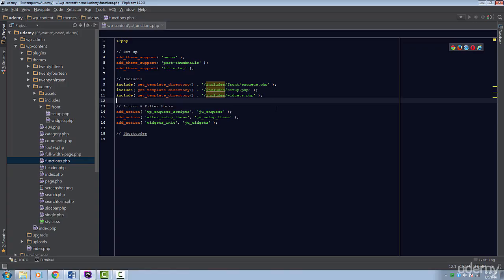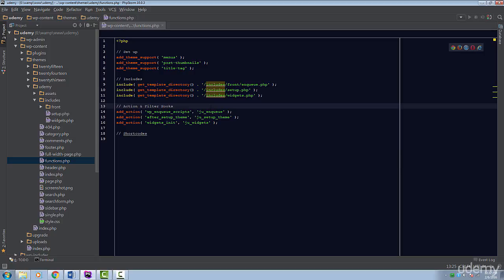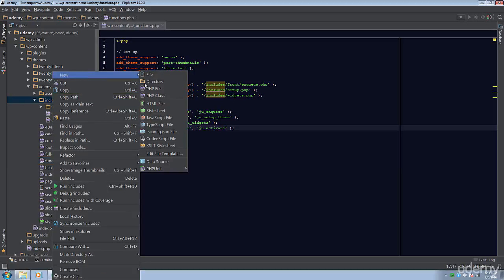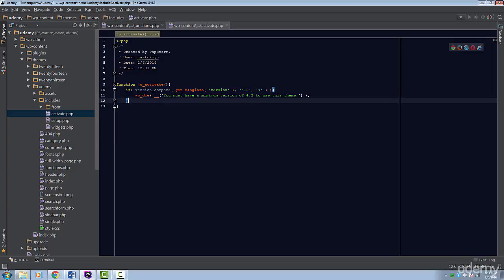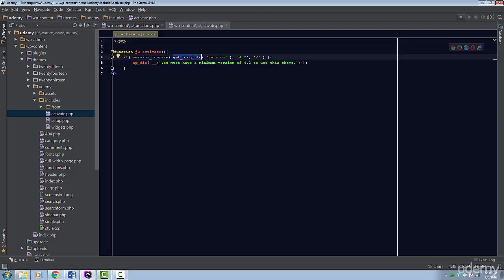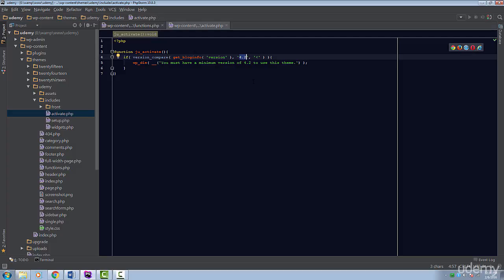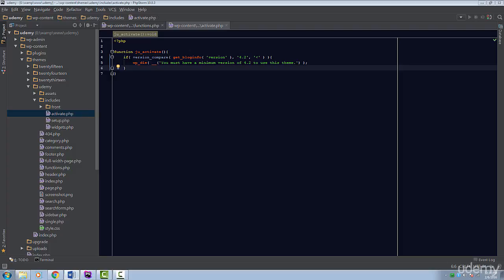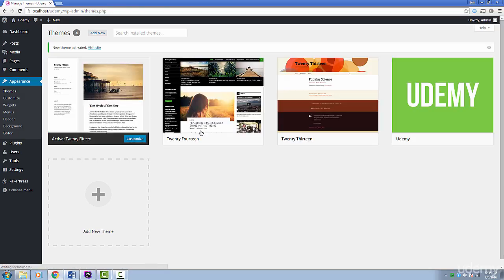002 Creating Default Settings Upon Activation